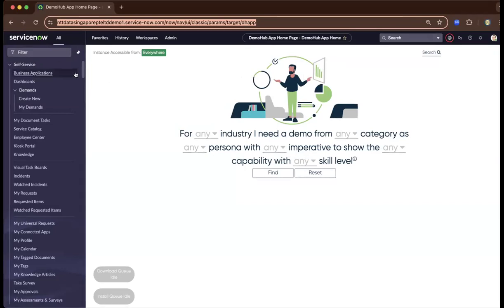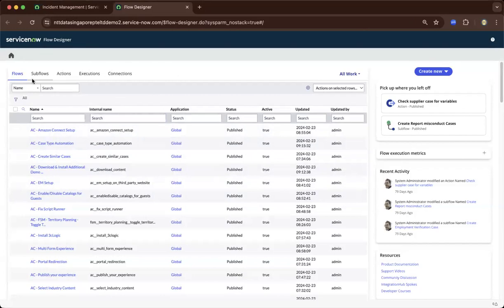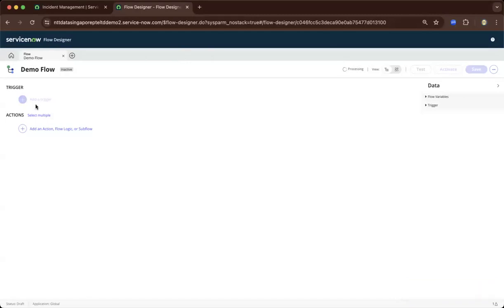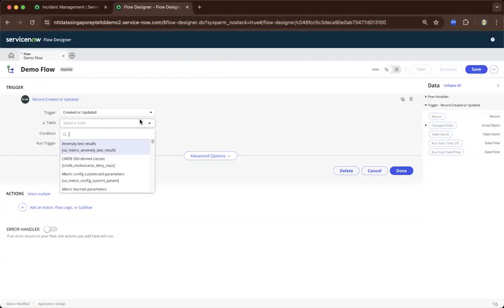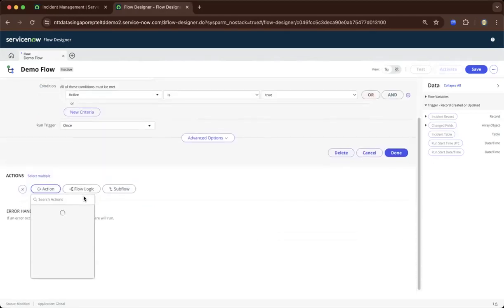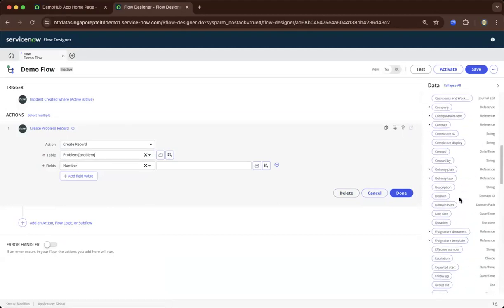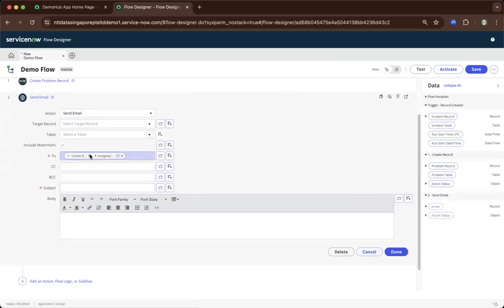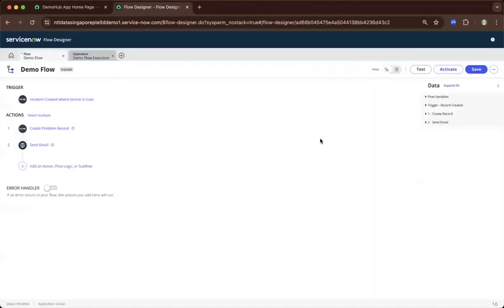ServiceNow System Administrator Training | How to Create a Workflow Using Flow Designer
In this demo, you will see how easily you can create a workflow in ServiceNow.

We provide a **servicenow tutorial** on the Flow Designer, a powerful tool within the **servicenow platform**. Bill guides you through its capabilities for **workflow automation**, demonstrating how this **low-code** engine utilizes a **visual designer** for process configuration. Learn how to navigate its interface to streamline processes and enhance your ServiceNow instance.

ServiceNow Flow Designer provides you the ability to start a conditional trigger and seamlessly integrate ServiceNow data with third-party applications.

The out-of-the-box actions give you the right tools to initiate the desired steps to meet your business requirements.